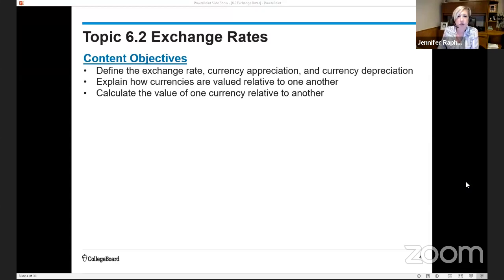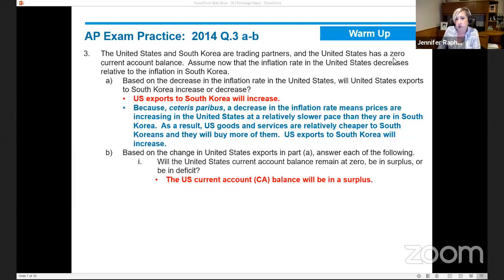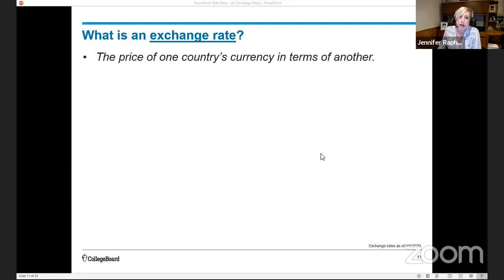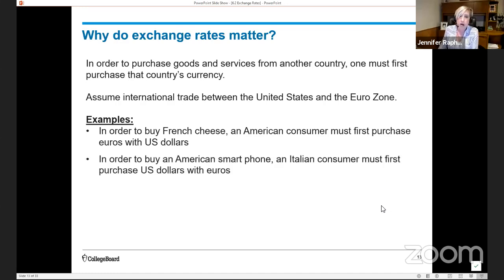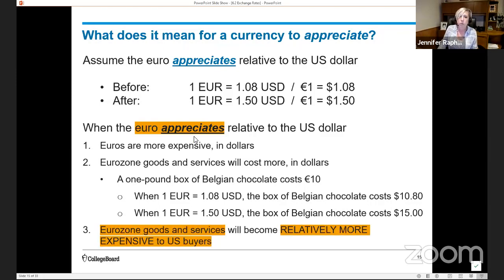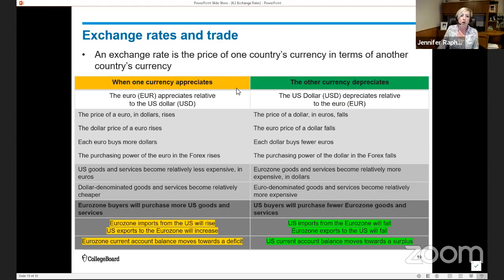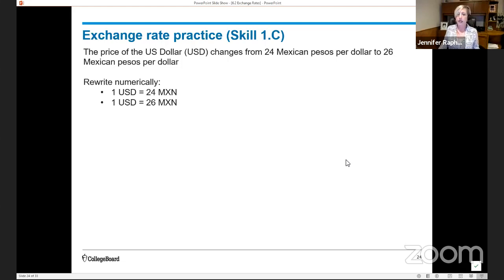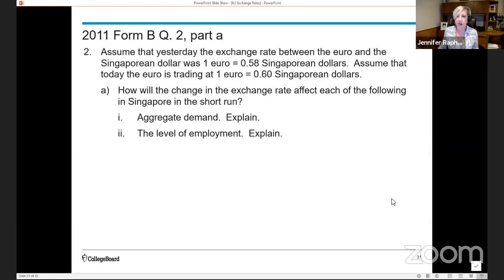AP Macroeconomics: 6.2 Exchange Rates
AP Macroeconomics Unit 6.2: Exchange Rates

Skills
Explain how currencies are valued relative to one another.
Identify an economic concept, principle, or model using quantitative data or calculations.